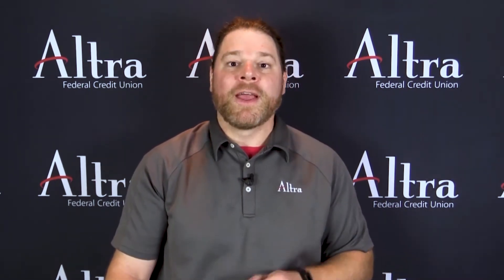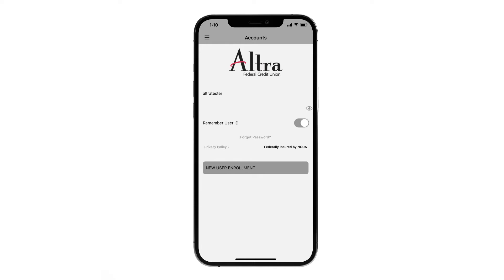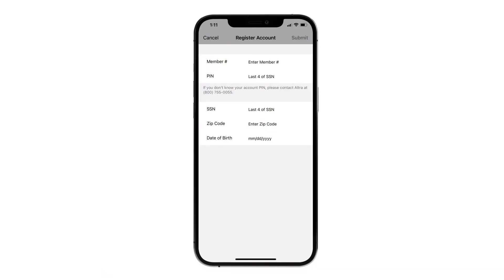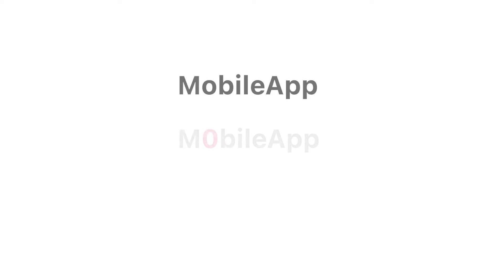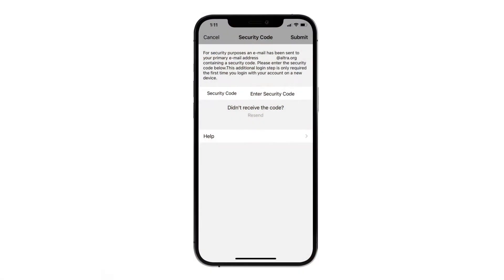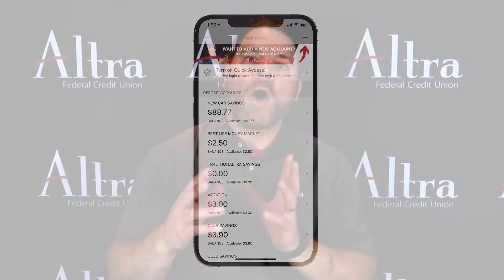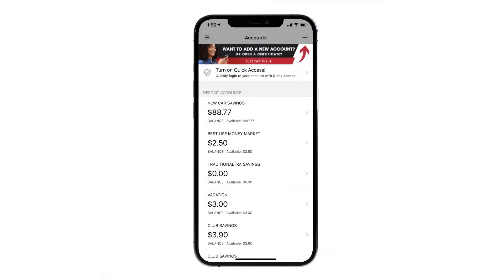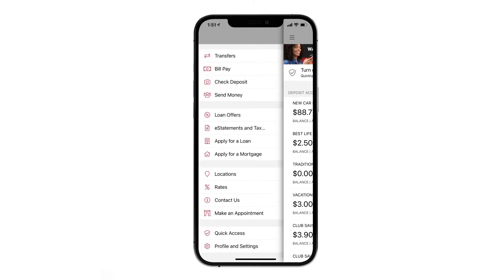Tech Tidbits: Mobile App — Bonus Episode!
We've got a BONUS Tech Tidbit this month covering Altra's Mobile App!

You'll learn how to find our Mobile App on your device's app store, how to enroll, set up quick access, and learn about the App's features.

Grab your phone and follow along with Tony!